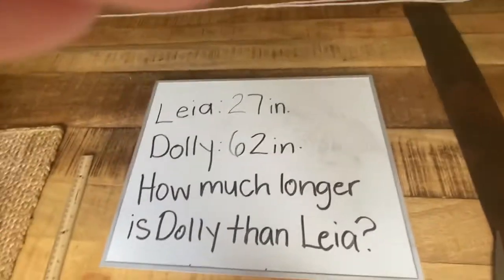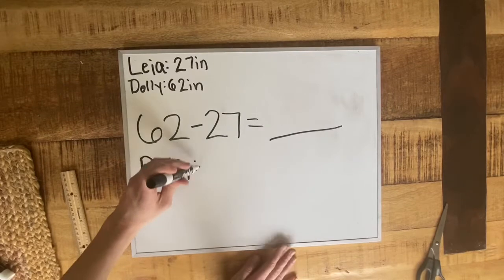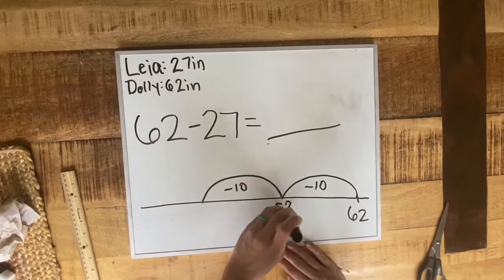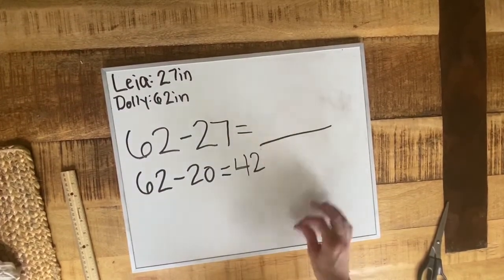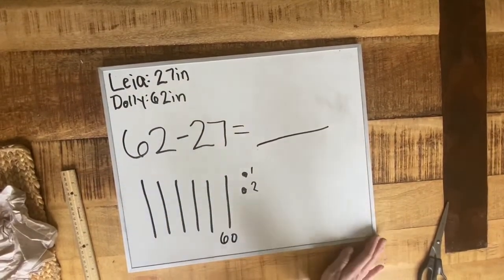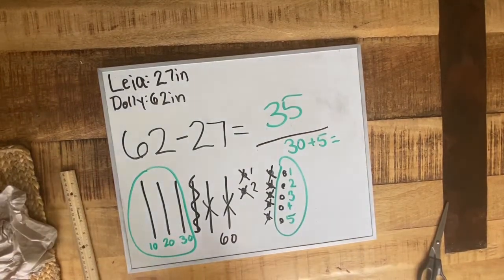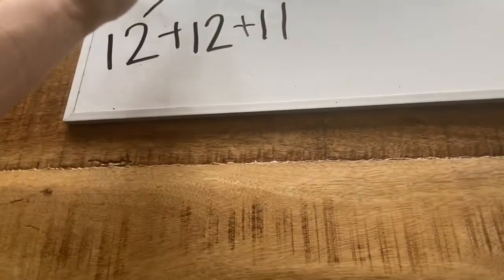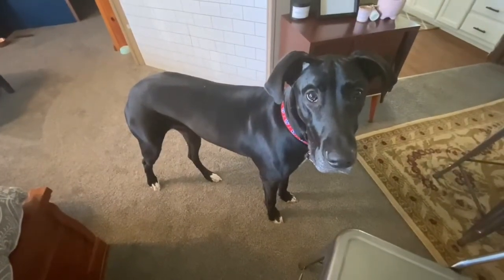Math Task: Measurement Answer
Find out how much longer Dolly is than Leia!